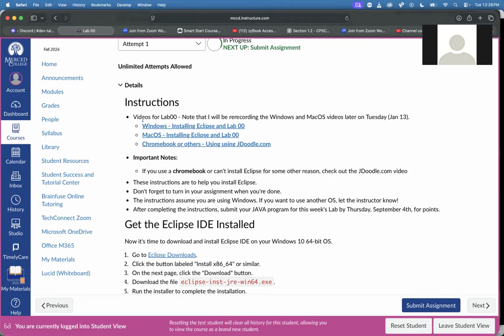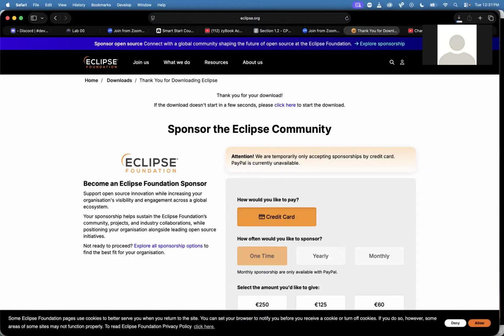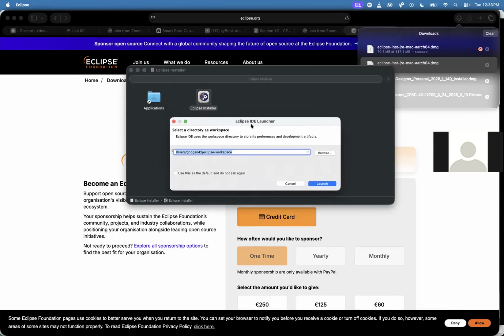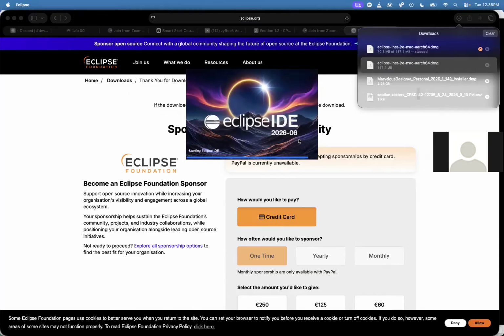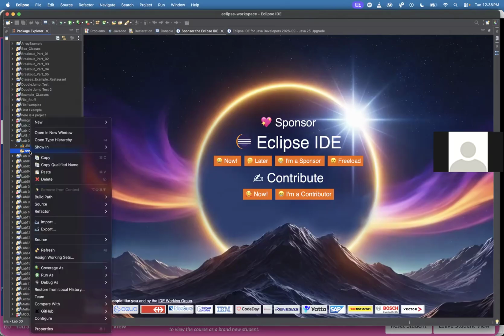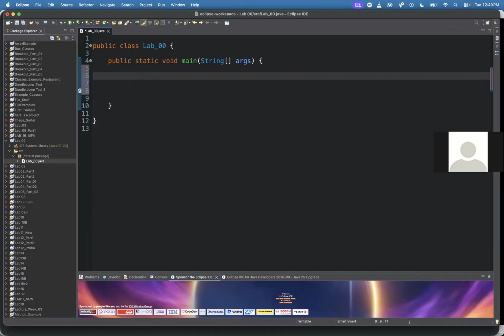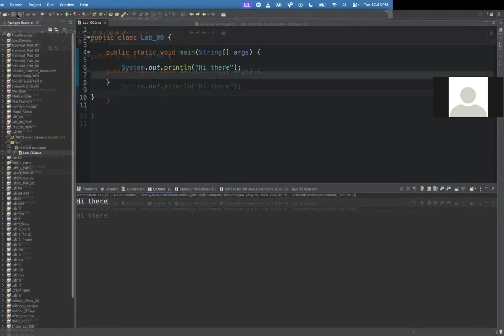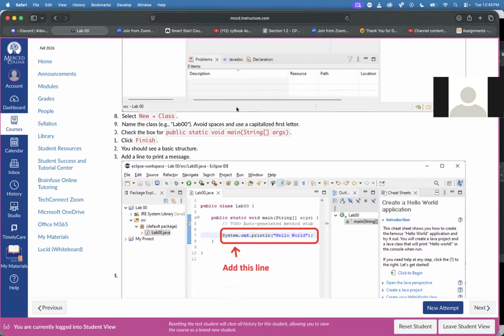CPSC-06 - Fall 2026 - Lab 00 Mac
This video covers Lab 00 using Eclipse on an Apple Mac